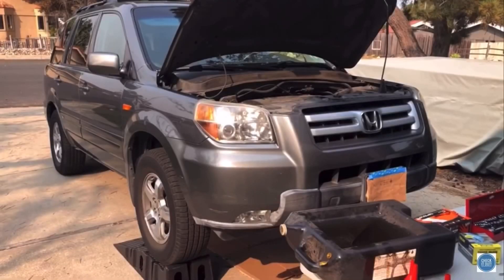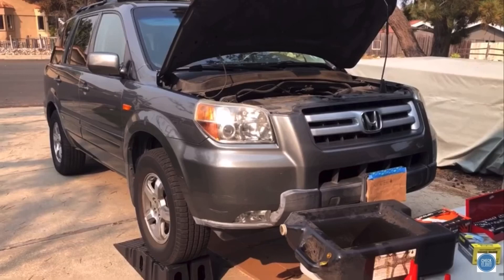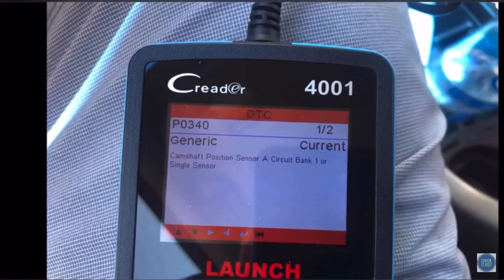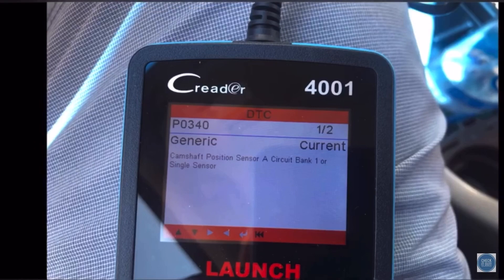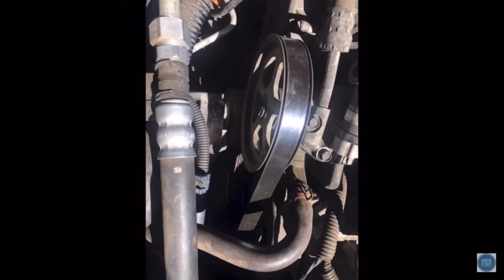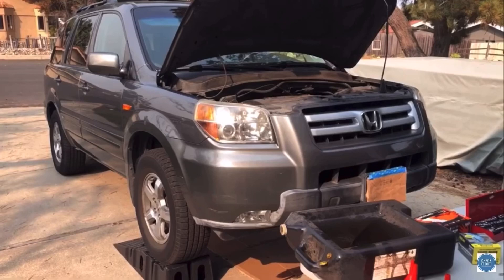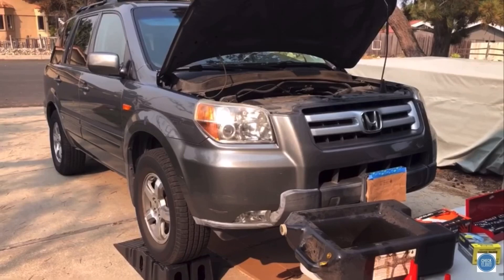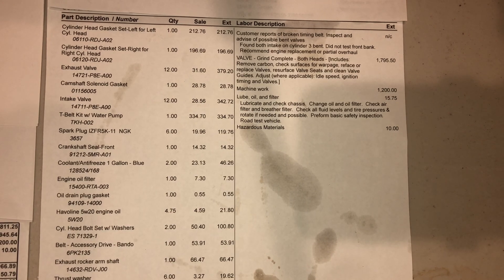Broken timing belt, interference engine, bent valves, diagnosing, shop cost to repair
P0340 TIMING BELT! Camshaft Sensor Position A Circuit Bank 1 or Single Sensor

Hi friends, in today’s video I walk you through my experience with a broken timing belt. This happened in my 2007 Honda pilot with 187,000 miles on it. The vehicle is moving, the engine was damaged. I discuss the options I had, fix the engine, replace the engine, sell it for parts?
Enjoy the video and I hope you didn’t break your timing belt!

➡️Code Reader

Camshaft Sensor Position A Circuit Bank 1 or Single Sensor
Honda Pilot
Timing belt
Honda
OBD 11 Code reader
Broken timing belt bent valves
Crank no start